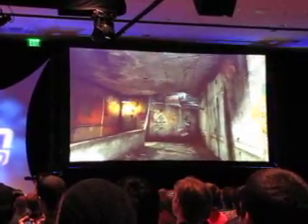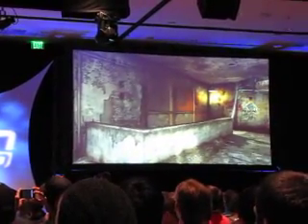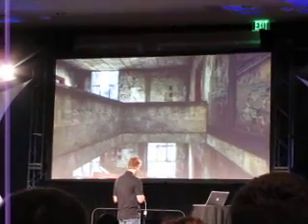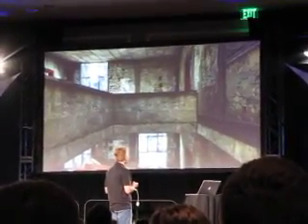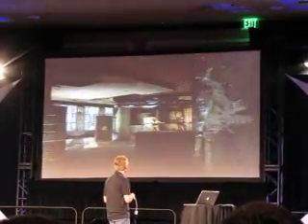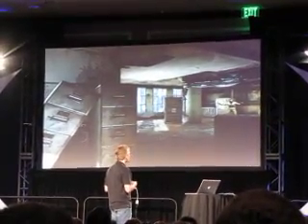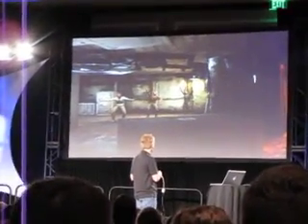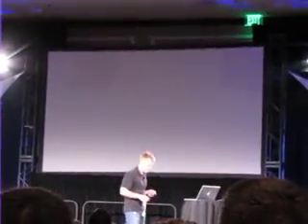John Carmack demonstrates RAGE on a Phone 4 @ Quakecon 2010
John Carmack shows off the power of his amazing skills, running RAGE on the iphone 4 during the keynote address at Quakecon 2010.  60fps on a  iphone 4, expect to see more smart phone apps from Id software coming in 2011.